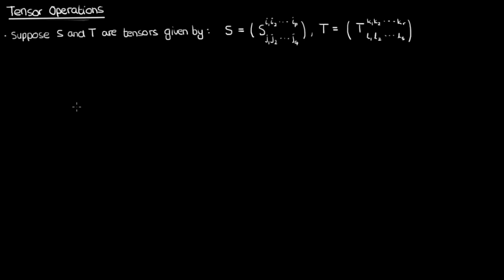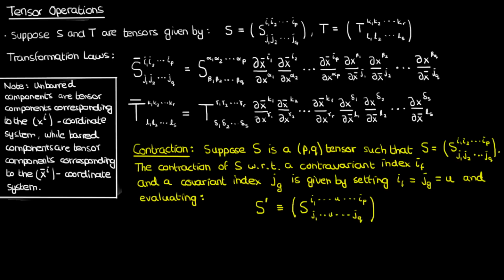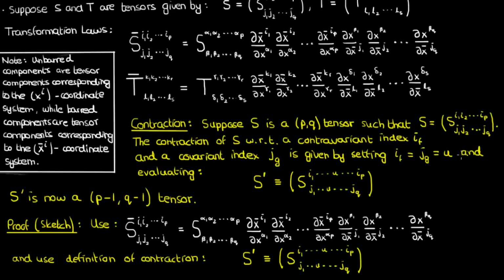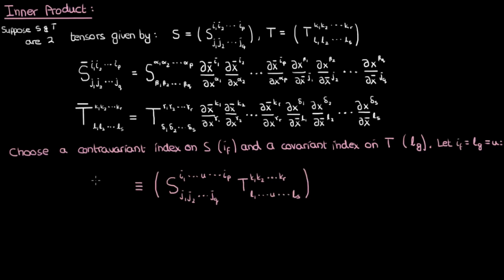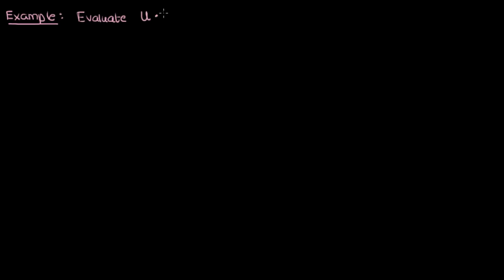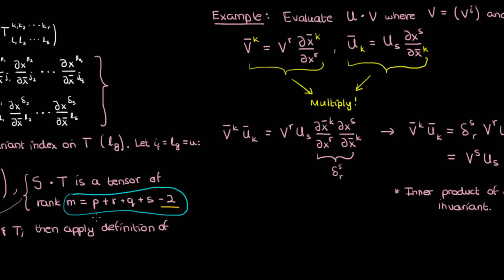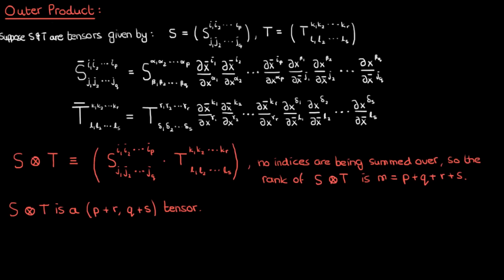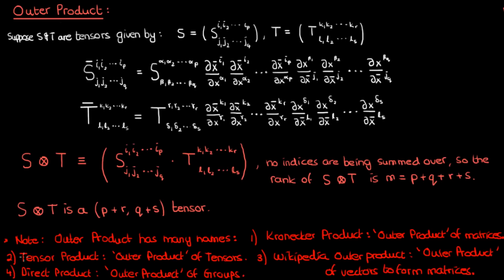Tensor Operations: Contractions, Inner Products, Outer Products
In this video, I continue the discussion on tensor operations by defining the contraction, inner product, and outer product. I provide some short examples of each of these operations, which will hopefully solidify your understanding of how these operations work.

- Anonymous
- Cesar Garza
- Odissei
- Alvin Barnabas
- Jacob Soares
- Yenyo Pal
- Lisa Bouchard
- Bernardo Marques
- Connor Mooneyhan
- Richard McNair
- Guillaume Chereau
- Patapom
- Vitor Ciaramella
- McKay Oyler
- Dieter Walter Reule

EDIT: At 8:35, when I write the components of a, I meant to use superscripts instead of subscripts! a is a contravariant tensor, so superscripts are the way to go!